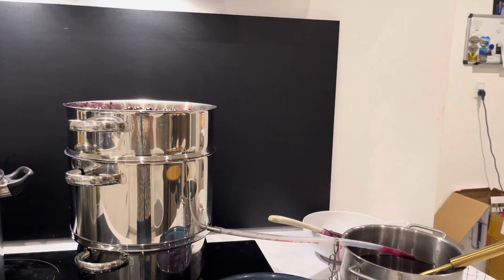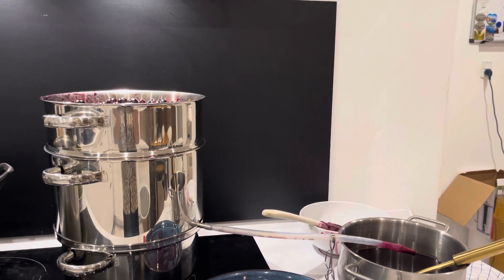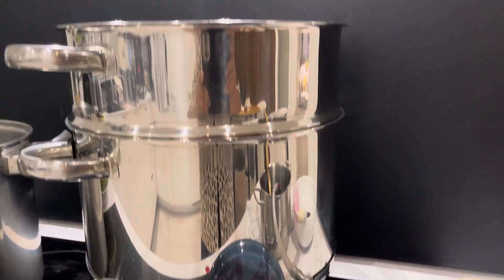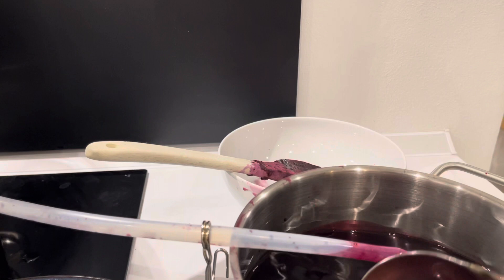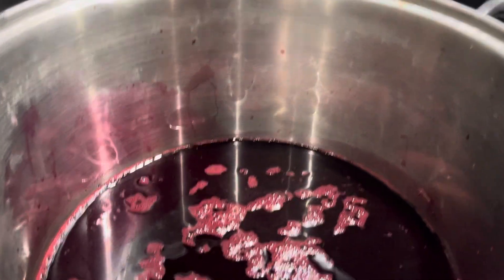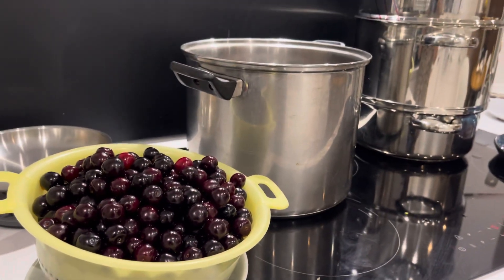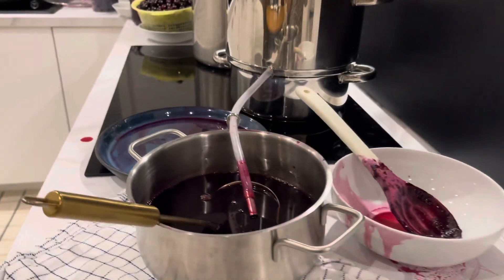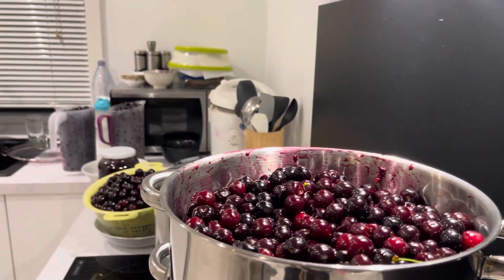Cherry make juice in Denmark !